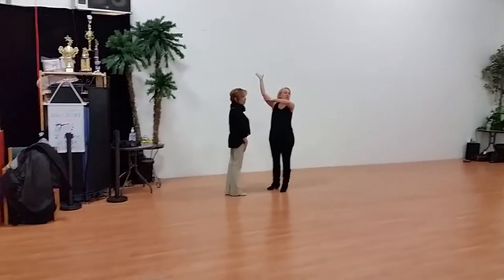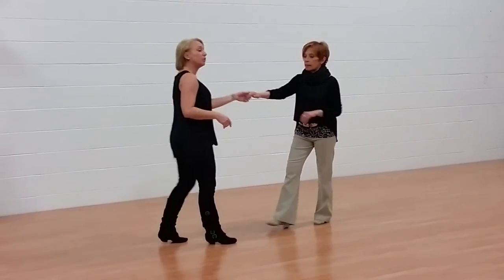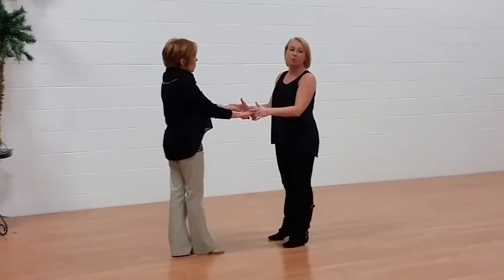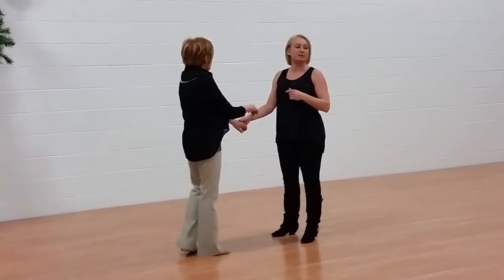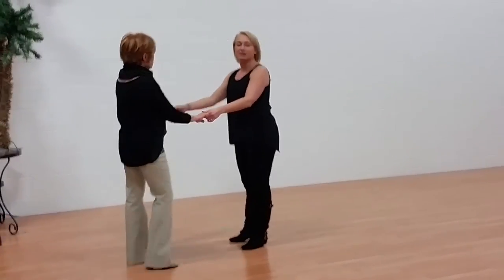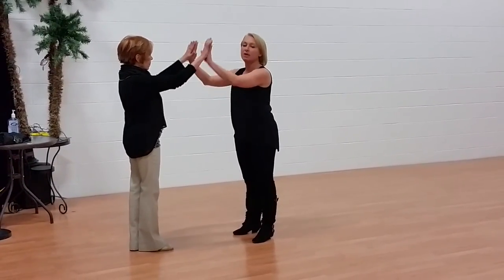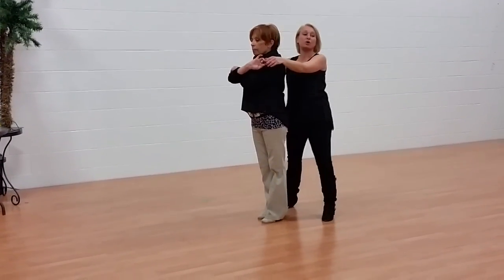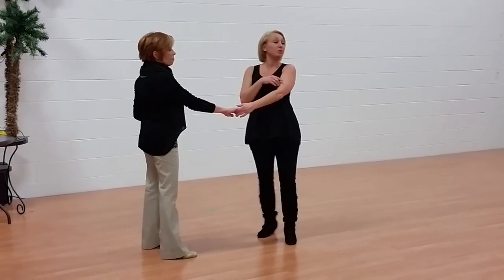West Coast Swing. Workshop with Deborah Szekely. Tucks and Turns.